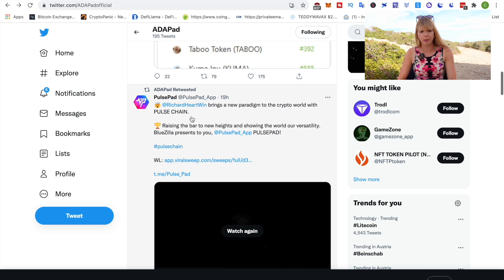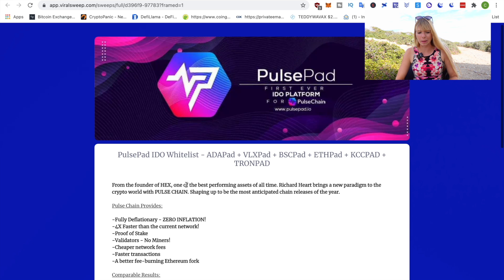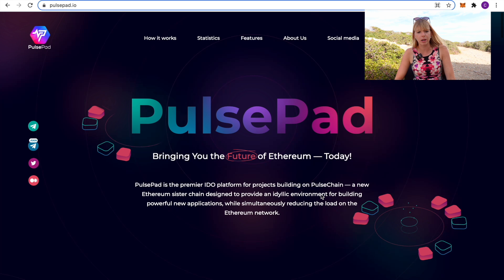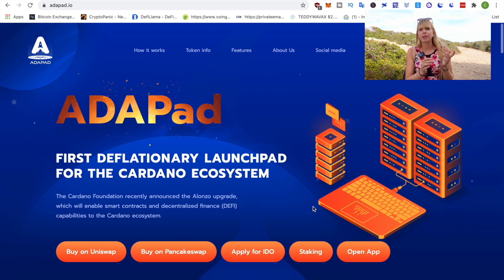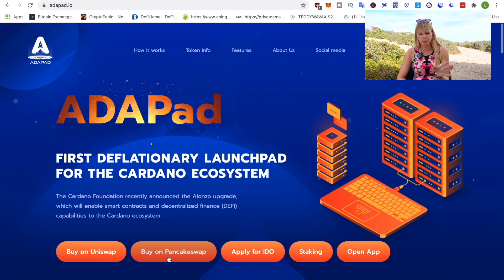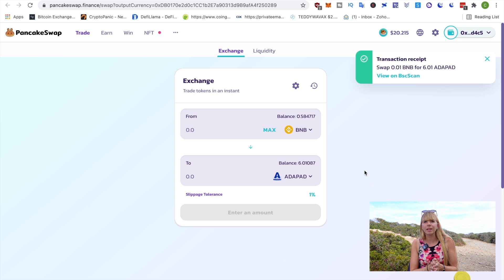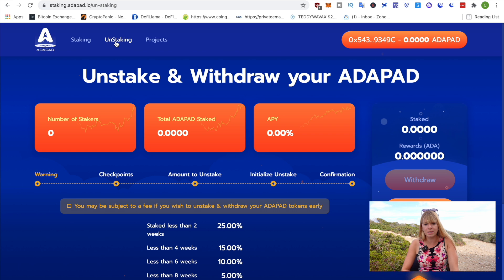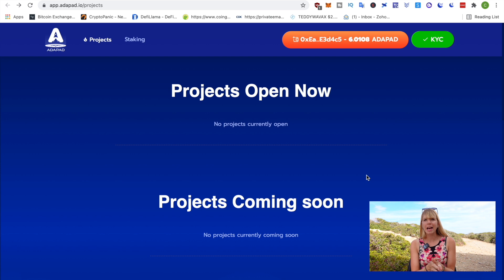New 100x Gem On Adapad | How To Participate In The PulsePad IDO | Wealth in Progress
In this video I'll show a potential 100x Cardano gem that's launching on Adapad. It's called PulsePad and I'll show you how you can participate in its IDO.